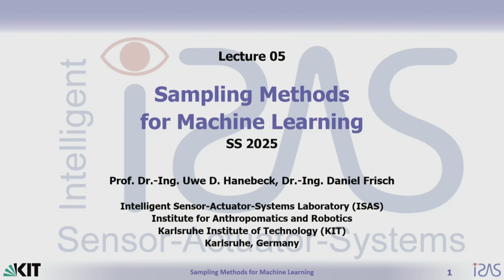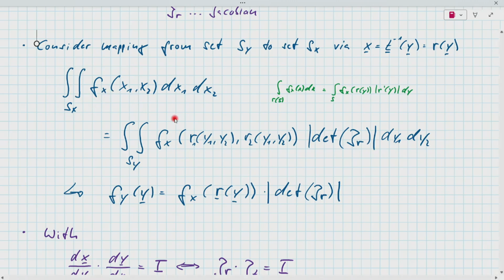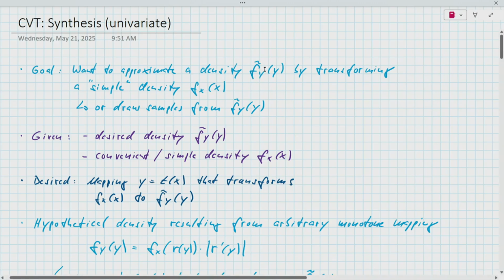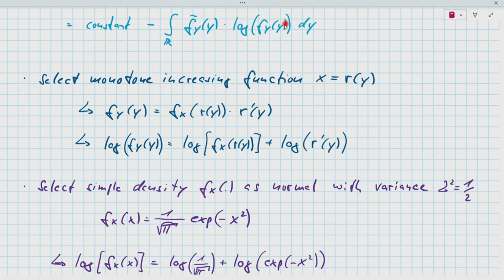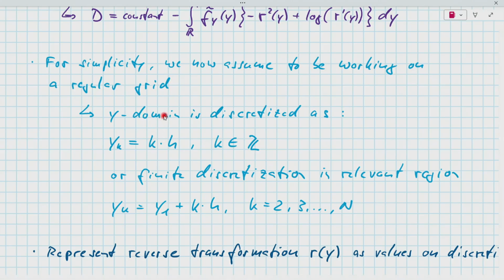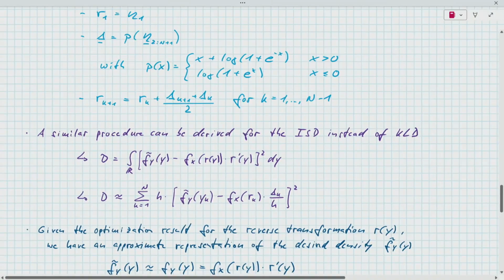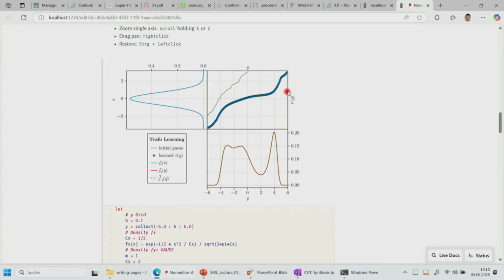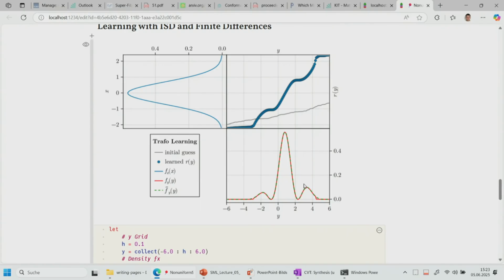机器学习的采样方法 8